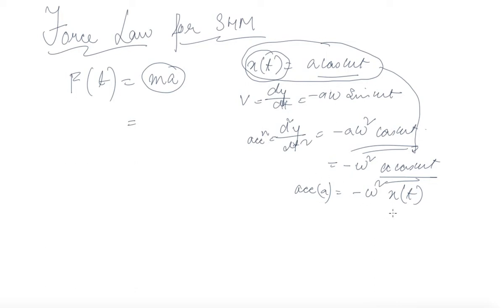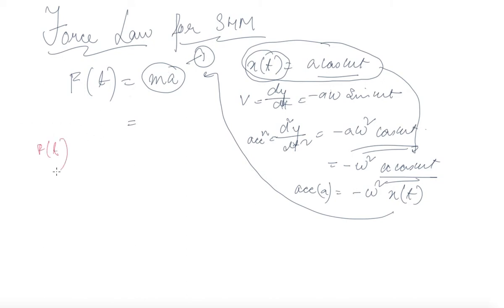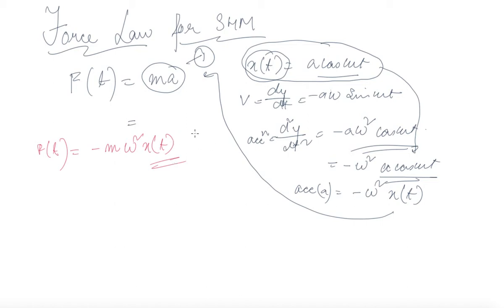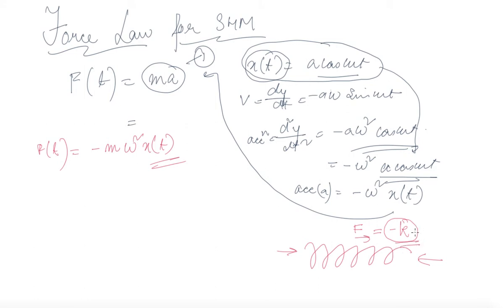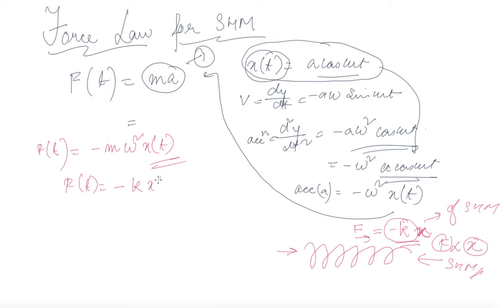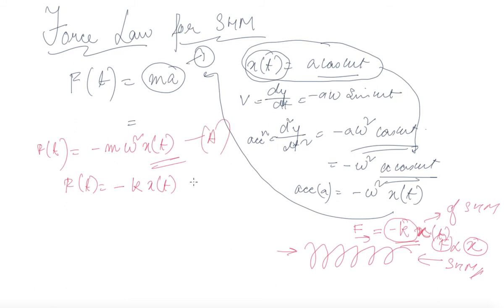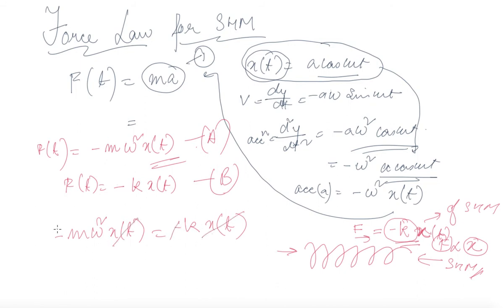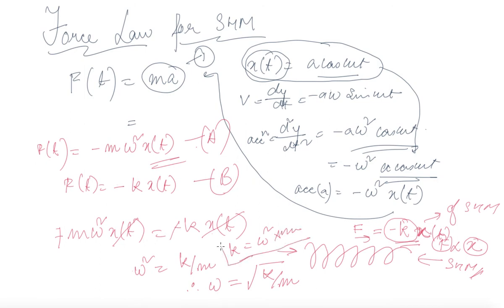Force Law for SHM | Class 11 Physics Oscillations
Force Law for SHM | Class 11 Physics Oscillations by Blaze